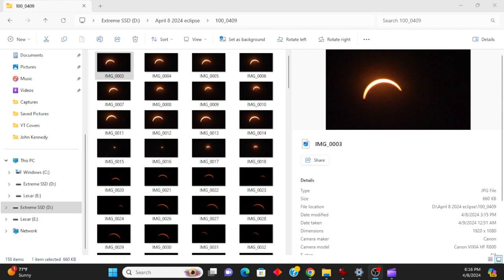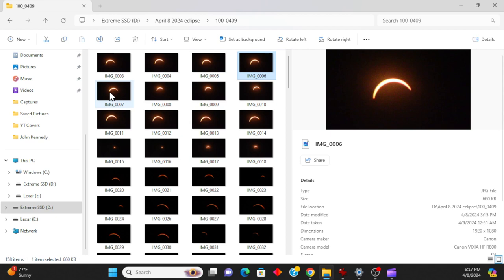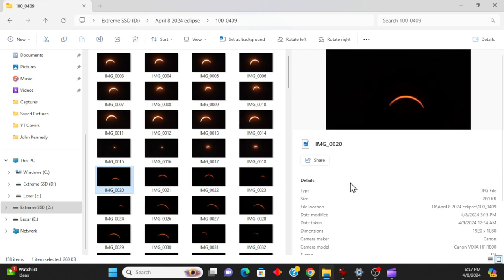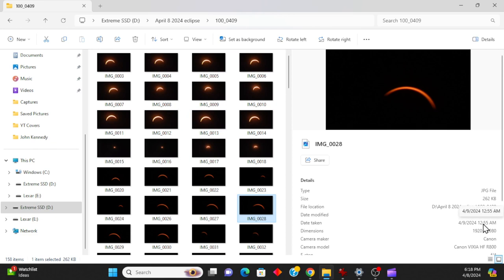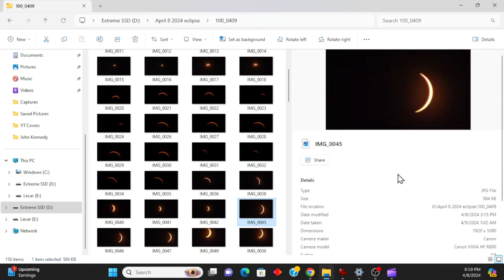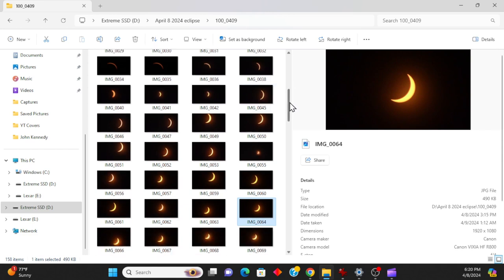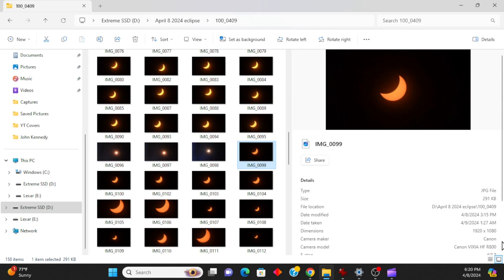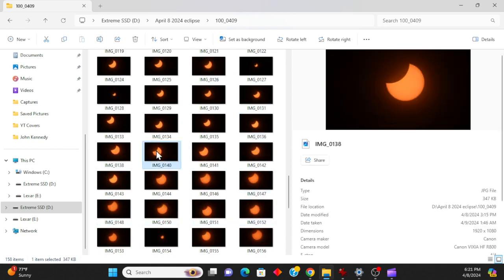My Photos From, April 8 Total Solar Eclipse 2024 😎☀️⚫😁👍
Experience the celestial spectacle of a solar eclipse through my lens in Ozark, MO. As the moon danced across the sun, a twilight shadow enveloped the landscape, revealing the sun’s ethereal corona. This rare alignment, where the moon obscures the sun’s fiery gaze, transforms day into a surreal dusk, igniting the curiosity of both astronomers and dreamers alike.

Captured with the precision of the Canon Vixia HF R800, my video chronicles this astronomical marvel with stunning clarity. The camcorder’s 57x Advanced Zoom and Super Range OIS ensure every cosmic nuance is preserved, from the corona’s delicate tendrils to the surrounding halo of light. Its 3.28 Megapixel Full HD CMOS Image Sensor and DIGIC DV 4 Image Processor work in harmony to record the event in vibrant 1080/60p detail1.

Join me in witnessing one of nature’s most awe-inspiring displays, and let’s explore the mysteries of the cosmos together.

OneVoiceNow.org is a website that promotes a new way of democracy and communication in the digital age. It proposes a system where every citizen can have a voice and a vote on local issues, using their TV and phone. The website explains how this system works, what are the benefits and challenges, and how to start a One Voice Now Coalition in your community. The website also features videos, articles, and a book that explore the concept of One Voice Now and its potential to transform public media and voting.

In this video, you will learn more about OneVoiceNow.org and its vision of empowering the people to solve the problems of today and make the world a better place for the children of tomorrow. You will also hear from David Frank, the founder of One Voice Now and the author of the book "300 Million Minds: Changing America Piece by Peace". He will share his insights and experiences on how to use technology to create a more direct and participatory democracy.

If you are interested in learning more about OneVoiceNow.org and how you can get involved, please visit their website [here](^1^) or follow them on [Facebook](^4^). You can also contact them by email or phone, which are listed on their [contact page](^2^). 😊

(1) Please Start A "One Voice Now Coalition" In Your Community.
(4) VIDEO — Please Start A "One Voice Now Coalition" In Your Community.